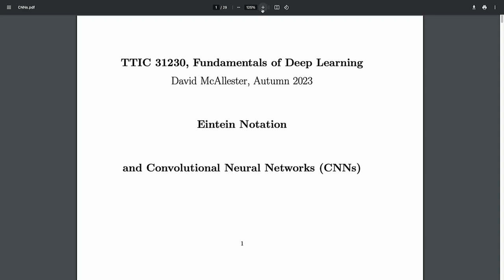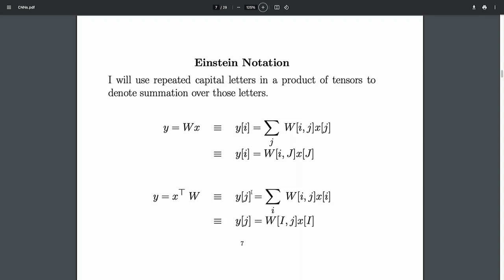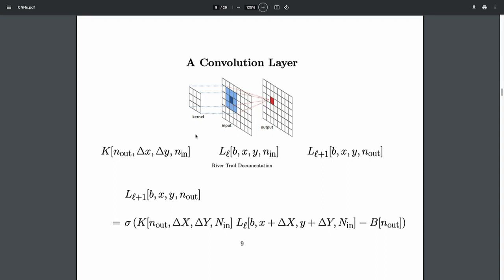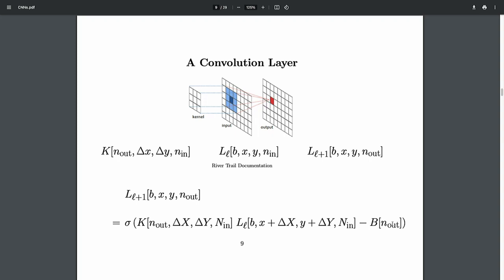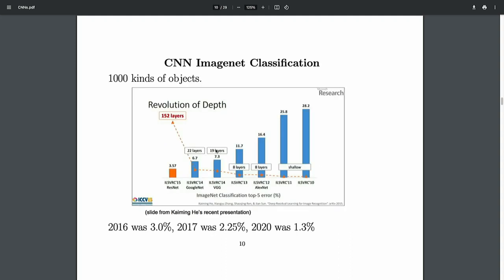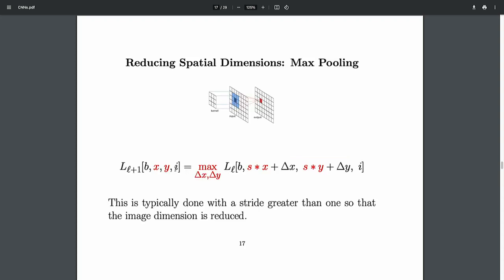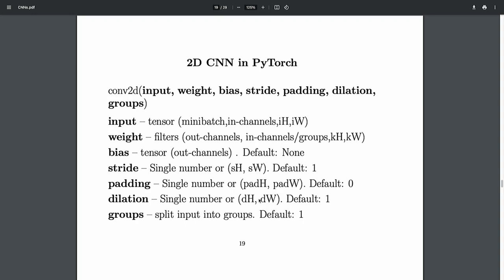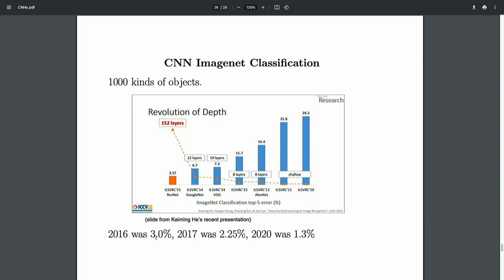Lecture 3 Einstein notation and CNNs